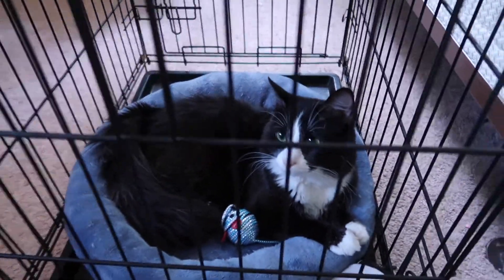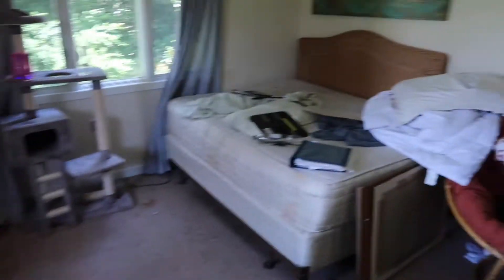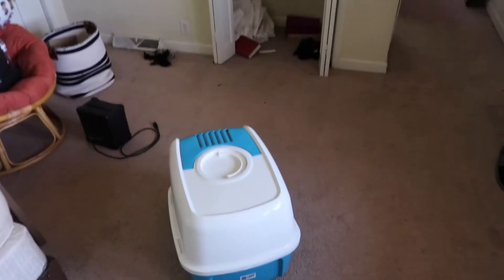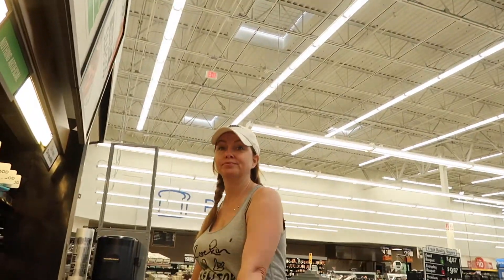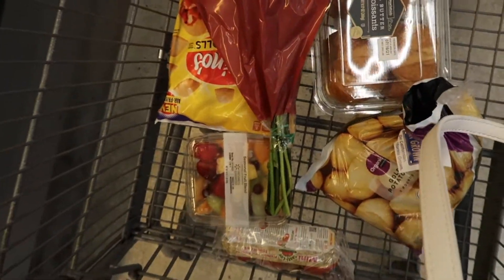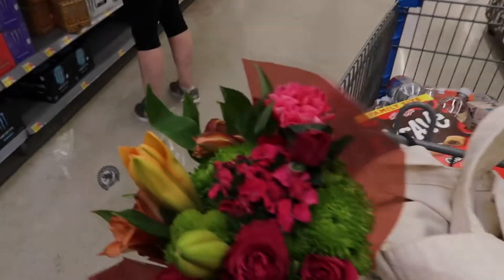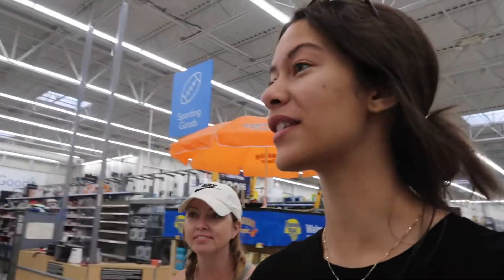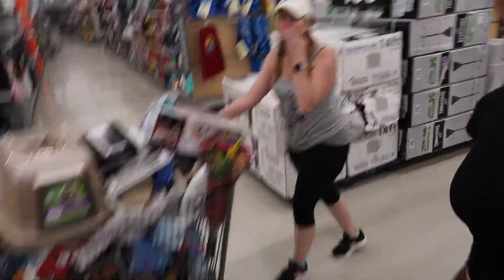MOVE IN DAY | organizing, grocery shopping, apartment tour!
Hi Hi Hi Hi Hi Hi!🕺🏼👩🏽‍💻

The Lord is gracious and righteous, our God is full of compassion.
love u xoxoxoxo